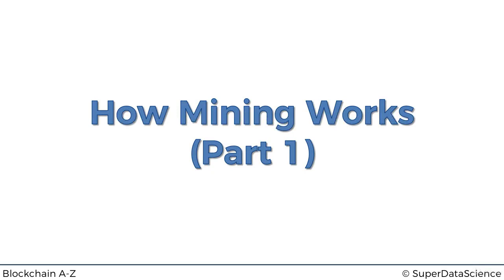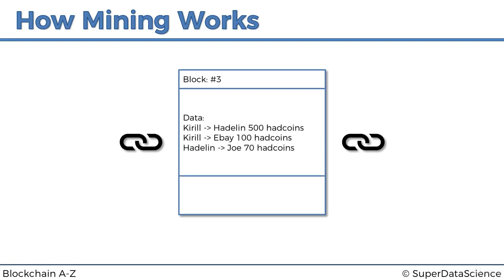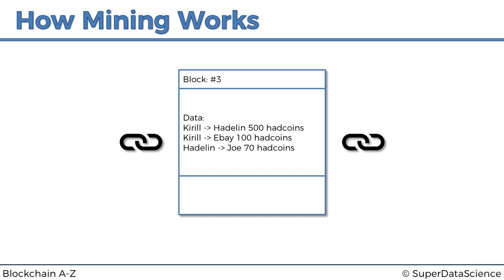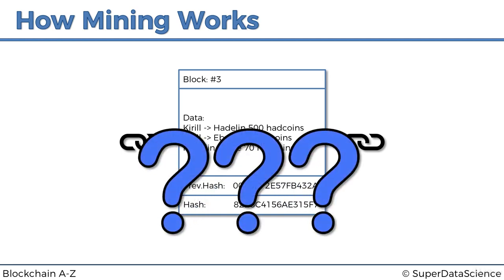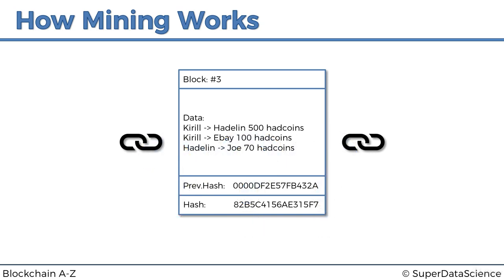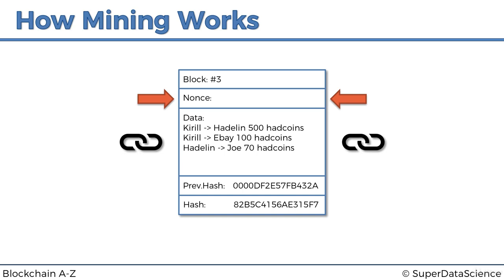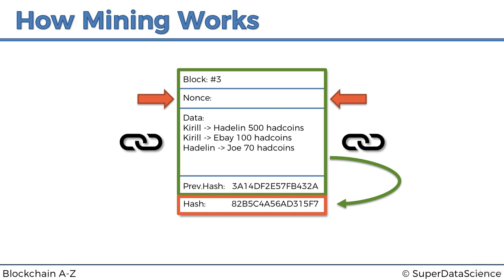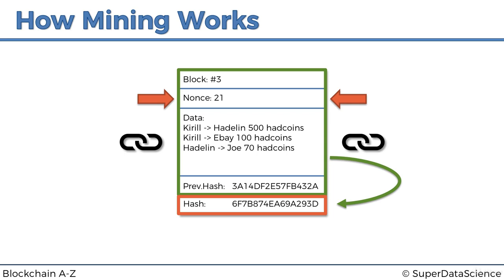Blockchain A-Z™: Learn How To Build Your First Blockchain - How Mining Works [Part 1: The Nonce]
Hello viewers,

This is Episode 5 of Blockchain Intuition Series - How Mining Works [Part 1: The Nonce]

In this Blockchain Intuition section you will learn about the following topics:
1. What is a Blockchain
2. Understanding SHA256 Hash
3. Immutable Ledger
4. Distributed P2P Network
5. How Mining Works [Part 1: The Nonce]
6. How Mining Works [Part 2: The cryptographic puzzle]
7. Byzantine Fault Tolerance
8. Consensus Protocol Defense Against Attackers
9. Consensus Protocol Proof-of-Work (PoW)
10. Blockchain Demo

Happy Blockchains!